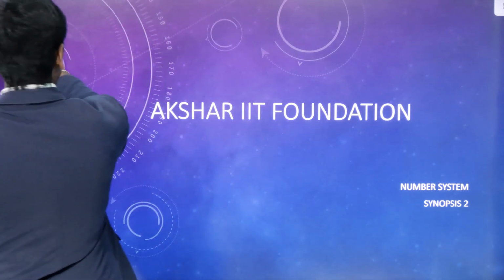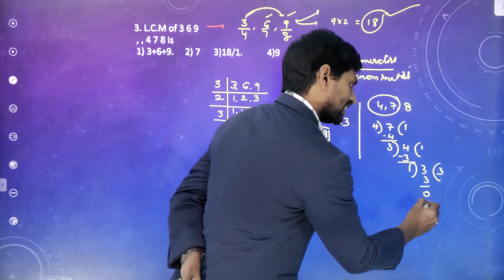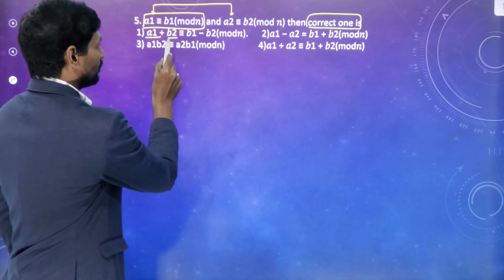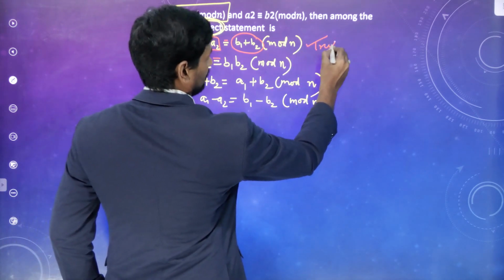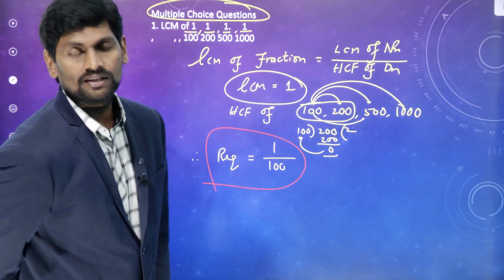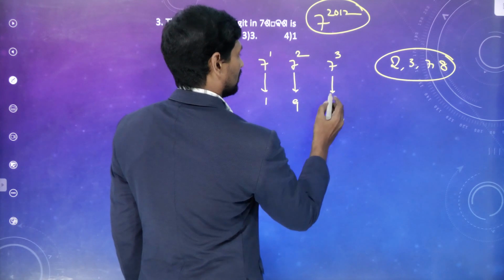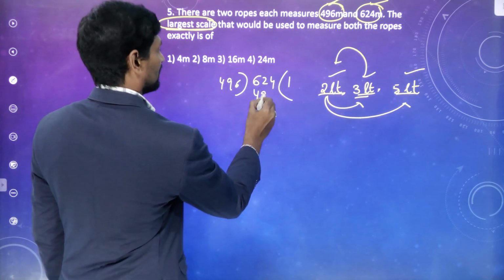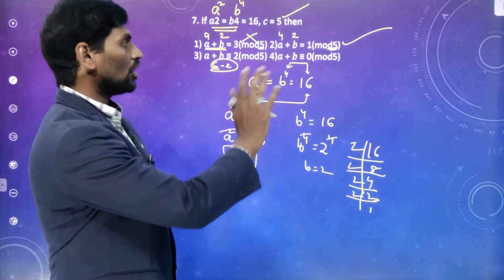IIT GRADE 8 MATHS Number system synopsis 2